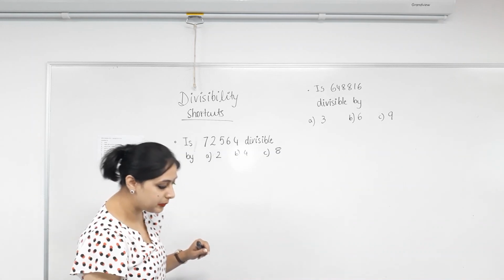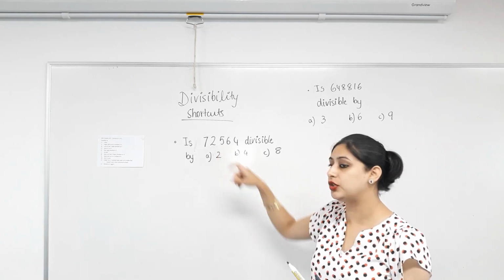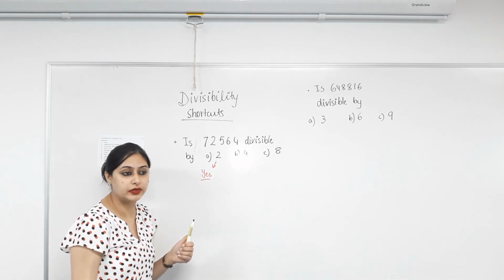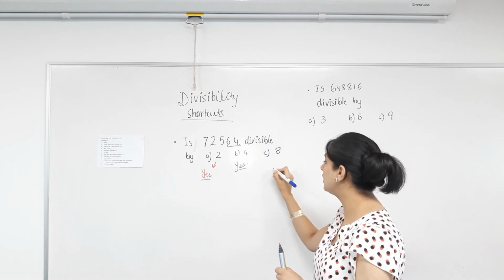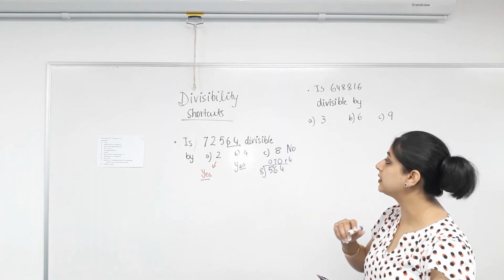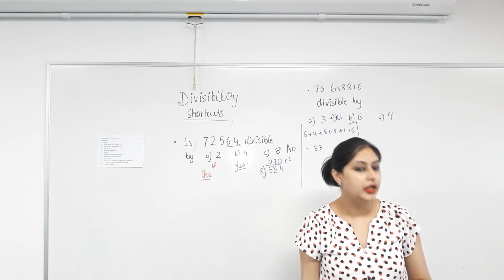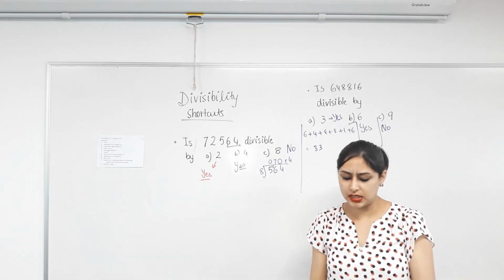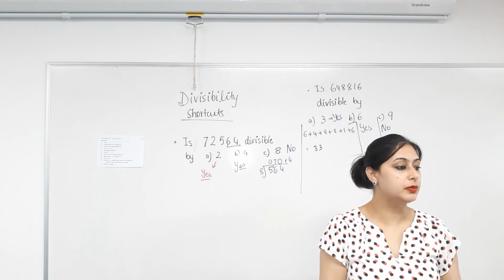Divisibility Shortcuts Made Easy!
This video covers the short way to check if a number is divisible by 2,3,4,5,6,7,9 and 10.